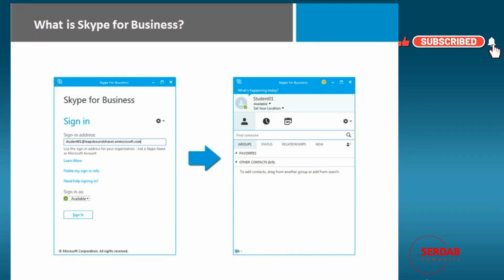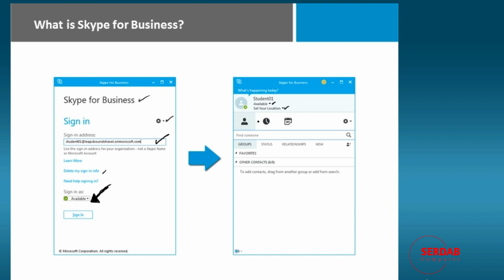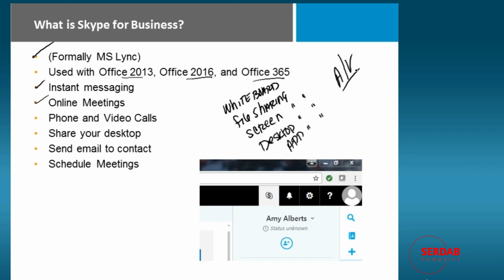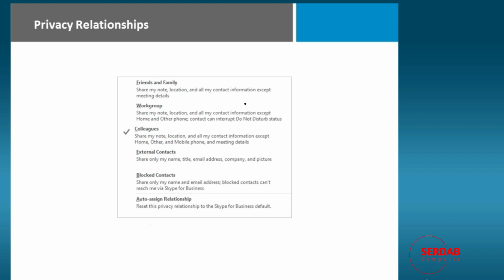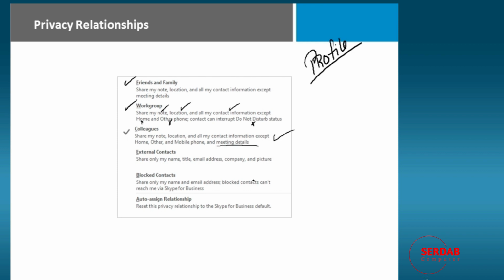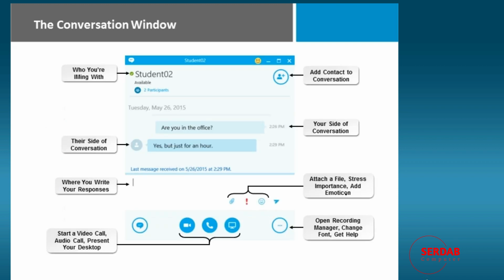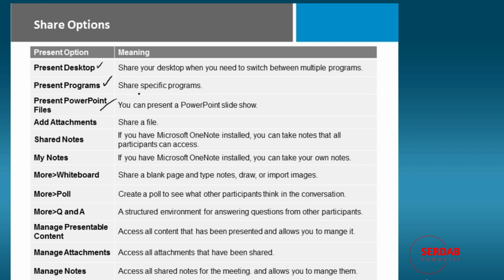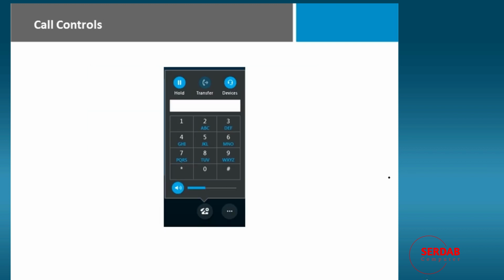how to use Office365Web and how they can help your business(Communicating with Skype for Business-1)